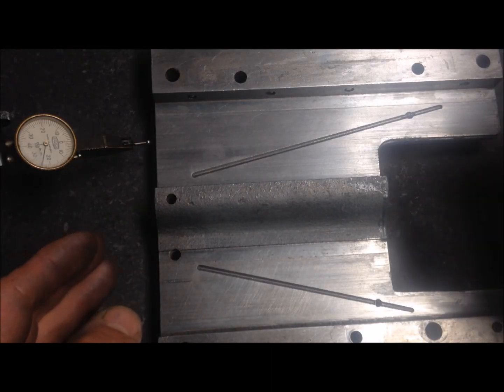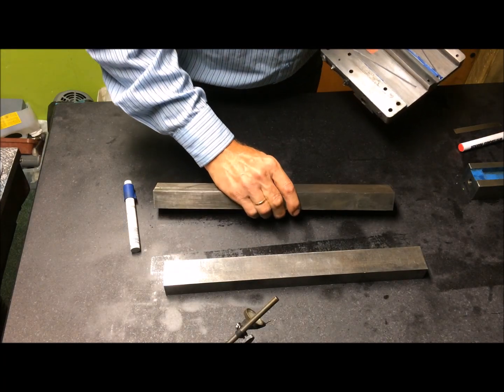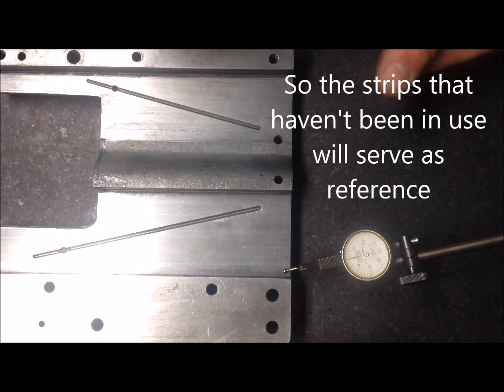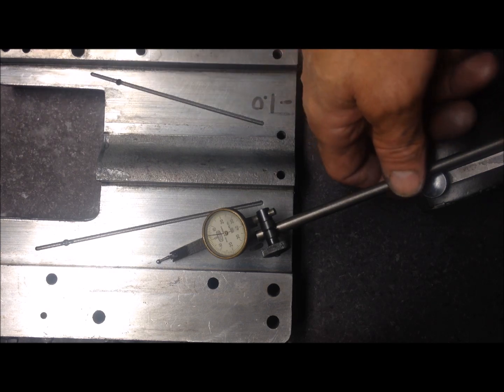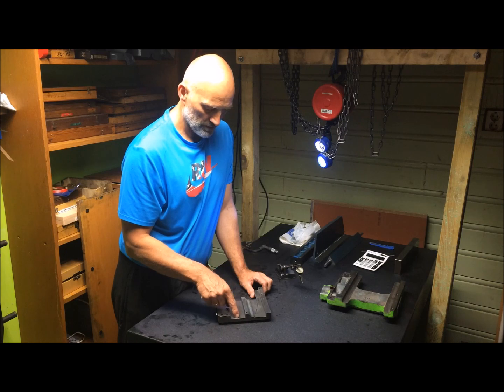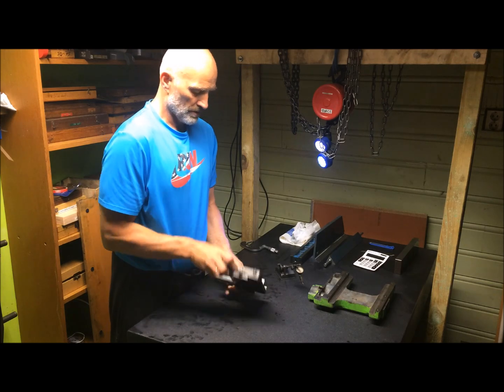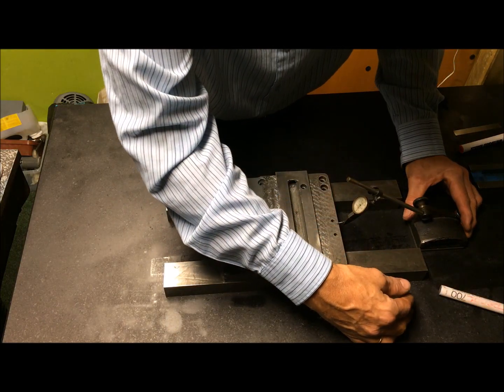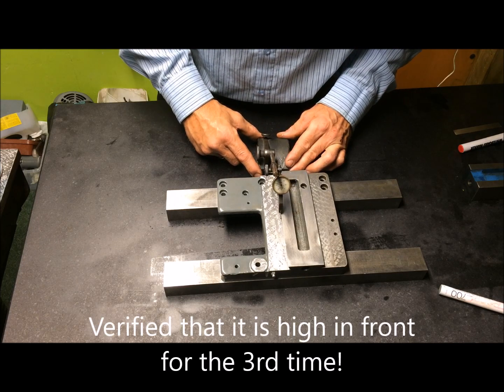Myford Super 7 - Saddle - initial measurements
I was certain I could just put the saddle onto the relief area between the dovetails but it proved to be not in the same plane as the ways.
Measuring to the unworn areas and verified to the front apron mount and rear hold down areas proved better
Anyway.. I think I have nailed the wear and it was like expected: a little on the front of both ways and most at the way toward s the operator which takes most tool pressure
The dovetails not much worn, but some in the middle, as was also the case for the flat parts.

NB! I didn't pay much attention to the wear on the inner vertical way towards the front shear, as I shall not use that anymore when I switch to the wide guide principle.
Of course, it is probably worn at least the same amount that the vertical inner guide on the way was, probably more so (2-3 times)
The gib must be corrected however..